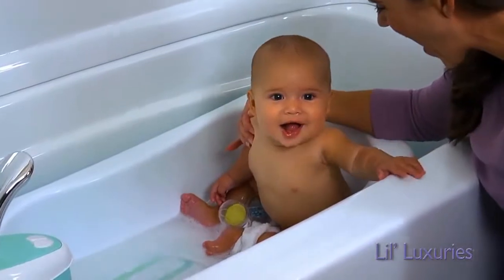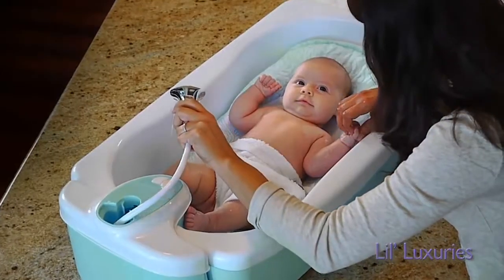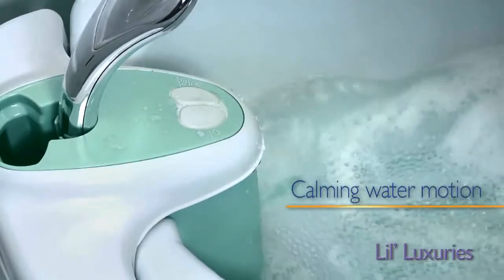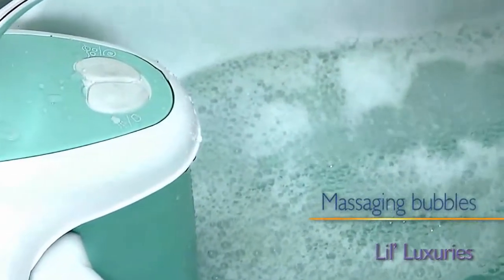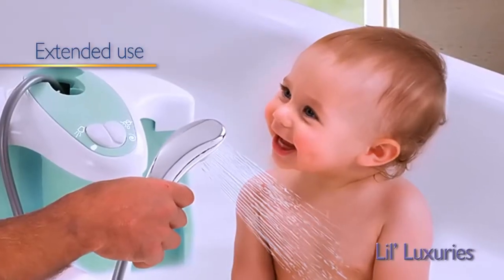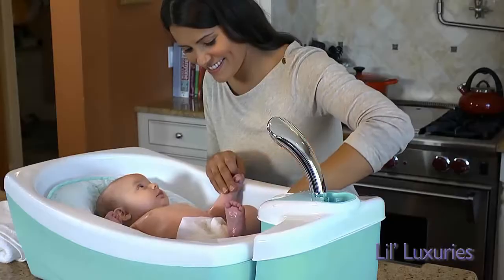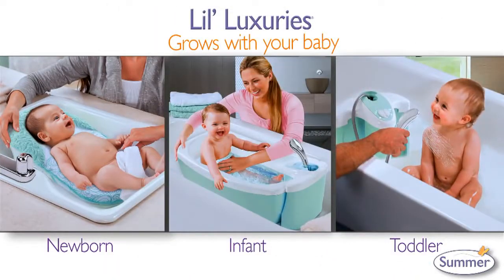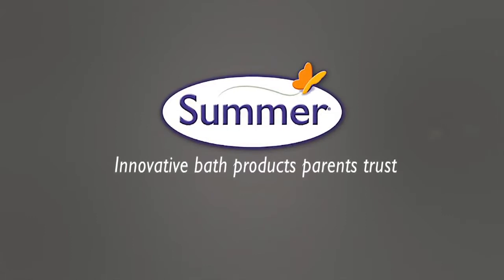Обзор детской ванной Summer Infant